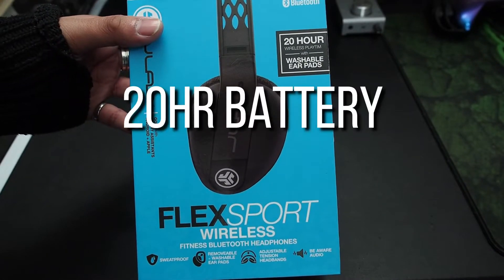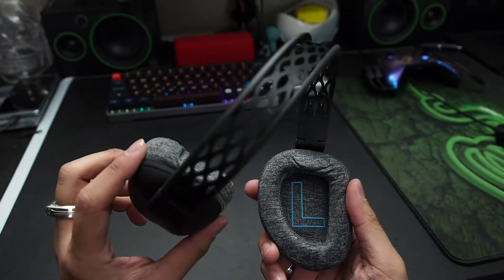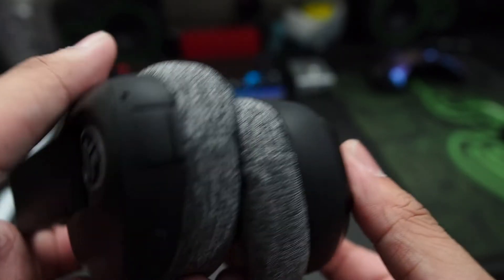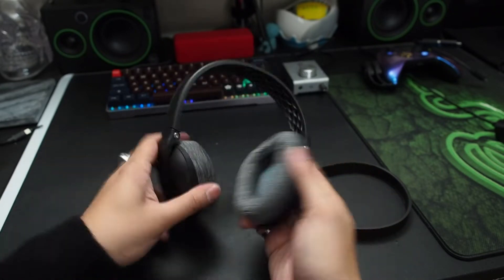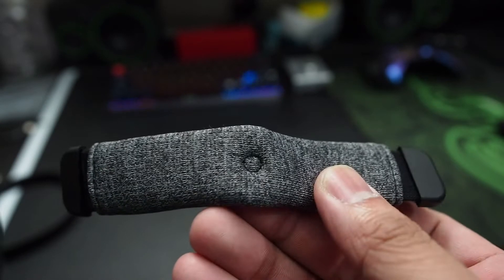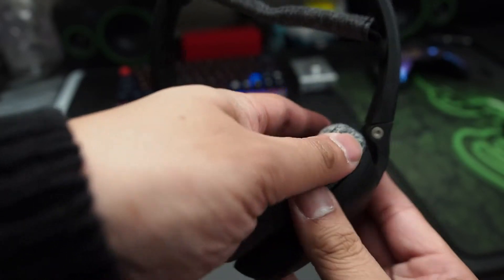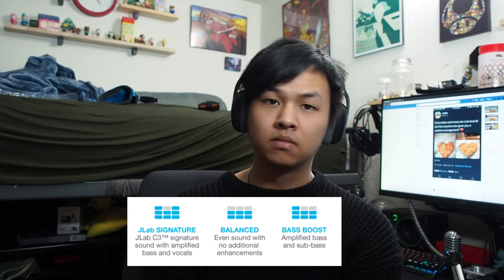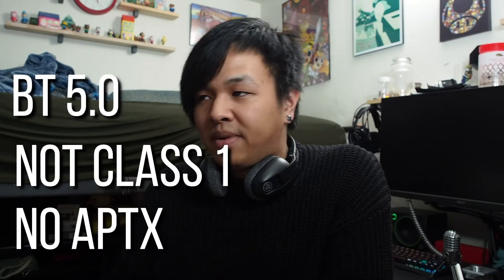Jlab Flex Sport - Good in the Gym, Not Much Else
I decided to try these out to see if they're viable outside the gym. Also decided to try new music for giggles.